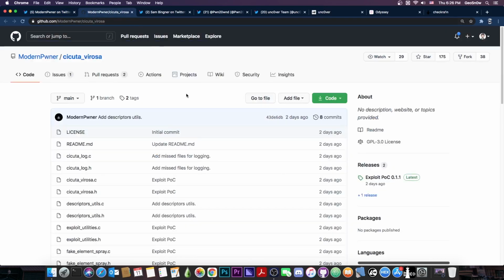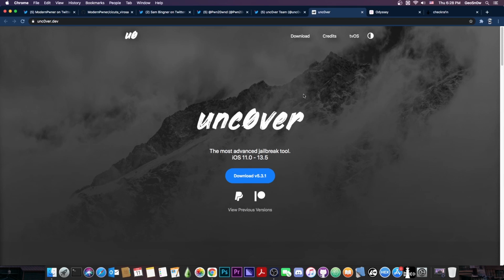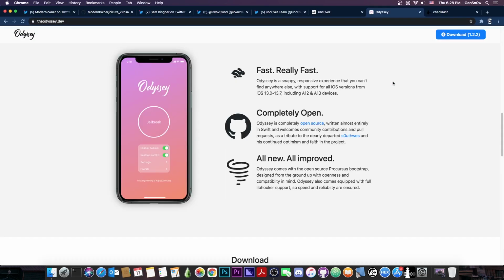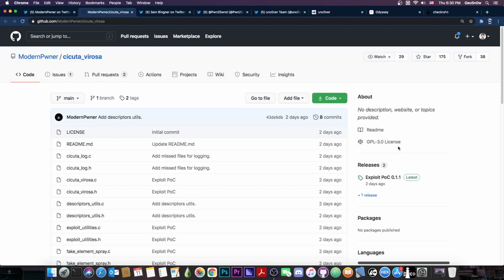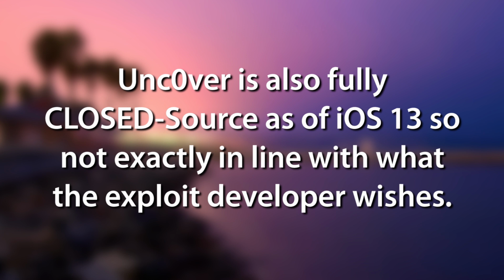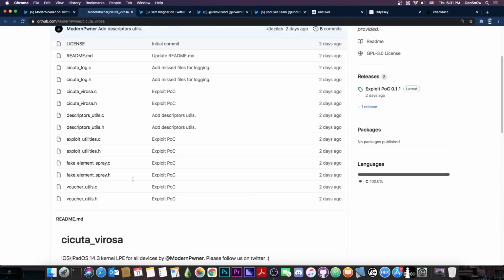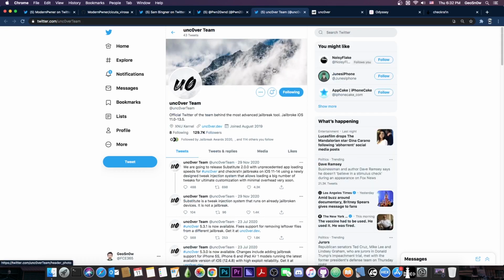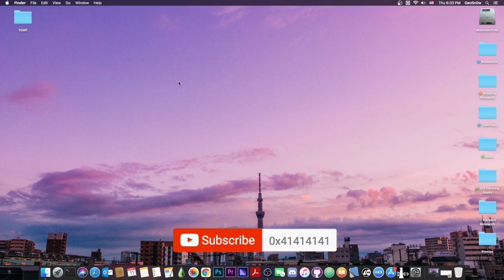iOS 14.3 / 14.2 / 14 Unc0ver JAILBREAK: CAN We Update It With The New Kernel Vuln That Was RELEASED?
In this video, we're analyzing whether the extremely popular Unc0ver Jailbreak can be updated to support iOS 14.3, iOS 14.2, and iOS 14.0 on A12, A13, and A14 devices, now that a brand new kernel bug was released. We're going to analyze from the technical as well as the legal standpoint to see if Pwn20wnd and his Unc0ver Team can indeed take advantage of the newly released open-source code in their Unc0ver Jailbreak Project.

As always, the situation is a bit more complex than it looks, so we're going to delve a bit into the details and we'll also see in this video what is Unc0ver Team's take on the situation (at least Sam Bingner's, anyways). The Unc0ver Jailbreak was at its peak one of the most popular iOS Jailbreak tools across the globe.

~ GeoSn0w